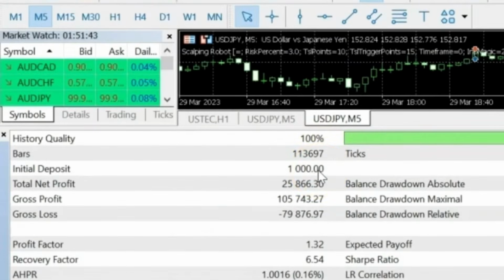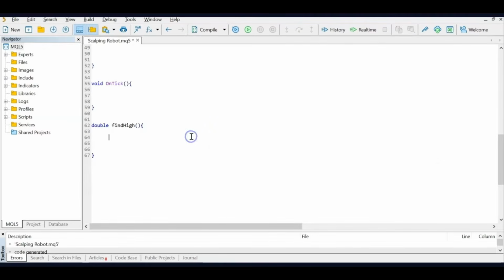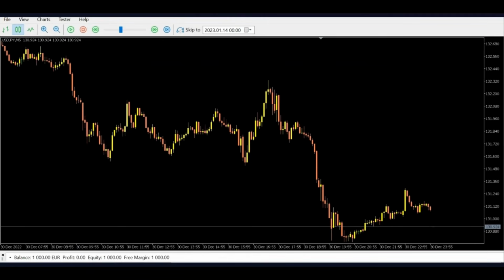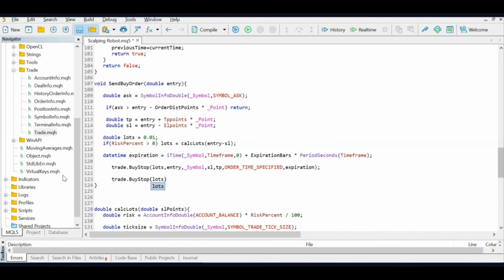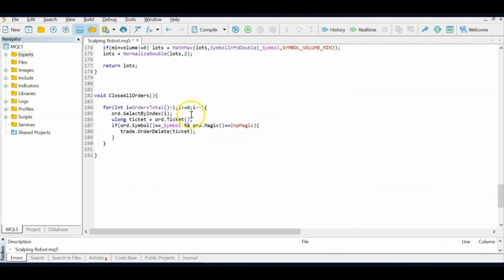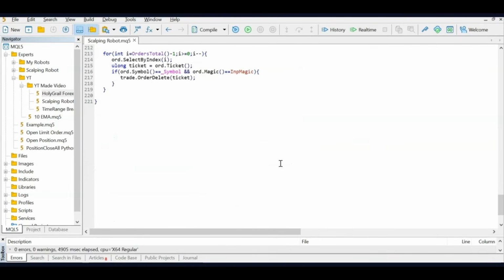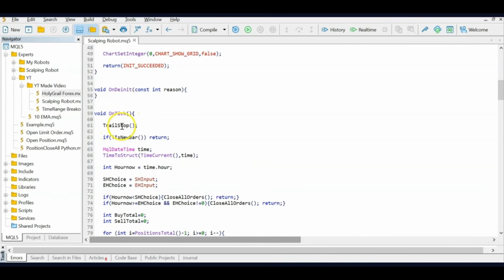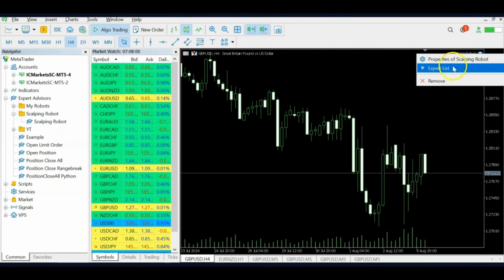FULL Code || Forex Trading Robot || Tight StopLoss || (Part 2)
If you want to download instead of following the video and coding

This is the 2nd part where we look at the EA and run backtest on USDJPY, EURUSD and GBPUSD. We also introduce the elements of coding that the subsequent parts will detail all the way from downloading and installing Metatrader 5, how to get to Meta Editor 5 to start coding MQL to create the trading robot.

Next parts will go step by step detailing all the MQL codes needed to create and execute this trading robot on BITCOIN.

My Broker

00:00 Intro
00:45 Start of Coding
05:07 Finding Highs & Lows
12:06 Checking for New Candle
13:35 Buy Order Code
22:34 Sell Order Code
30:56 Checking for Open Orders and Positions
32:59 Sending Orders
34:25 Testing the EA
36:13 Coding Trail Stop
43:42 Final Test
46:15 Backtest on GBPUSD
49:28 Applying the EA to LIVE Charts